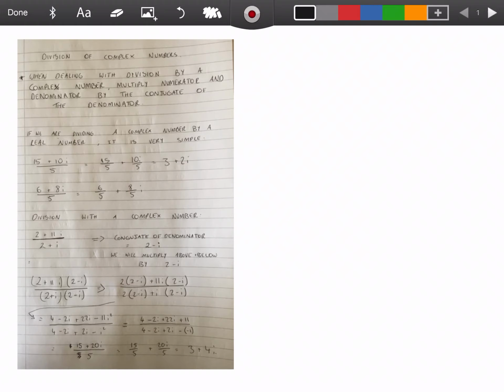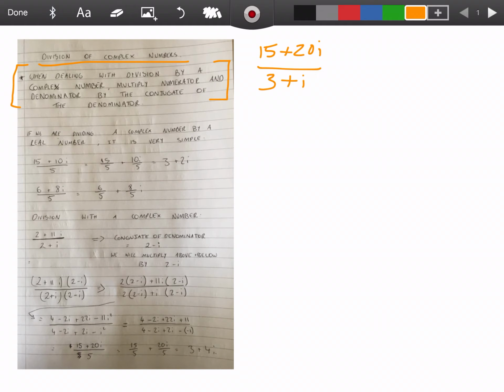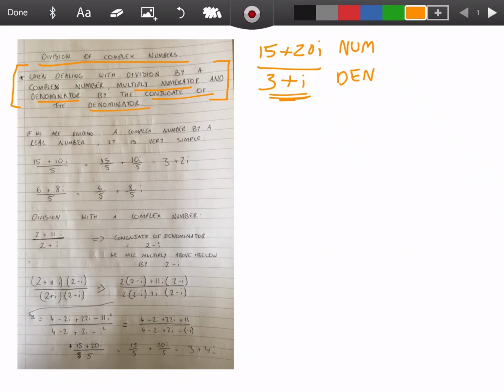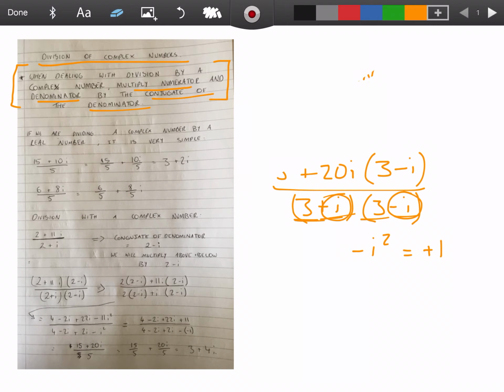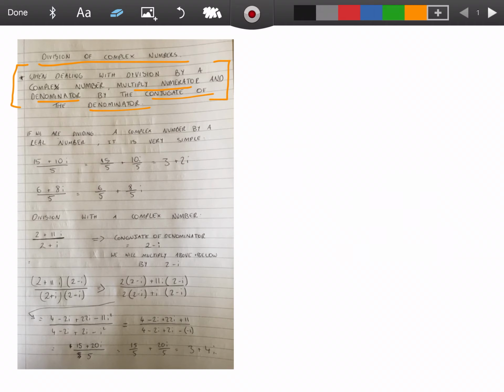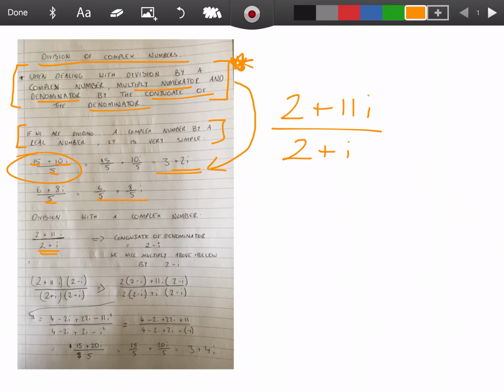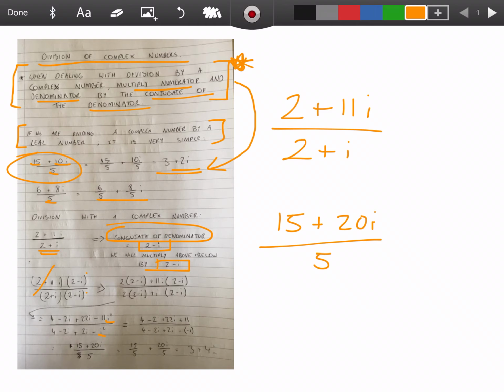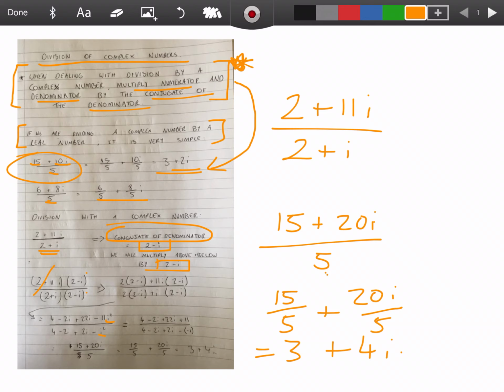Dividing complex numbers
Process of division of complex numbers, with worked examples.